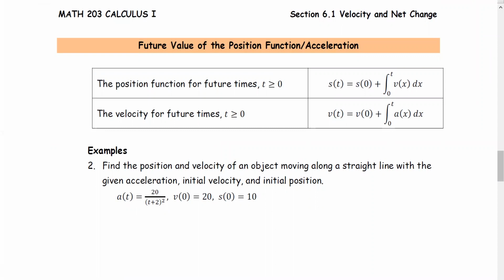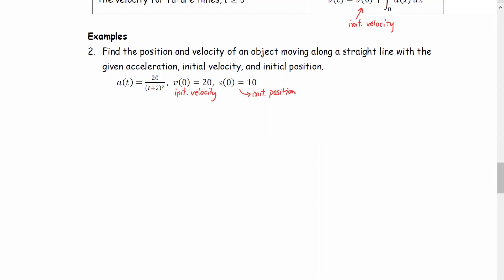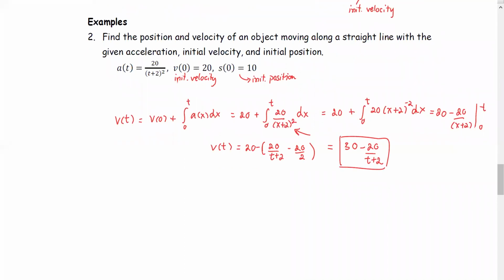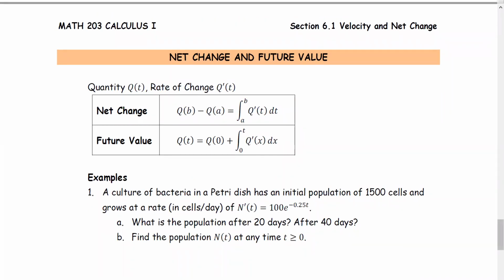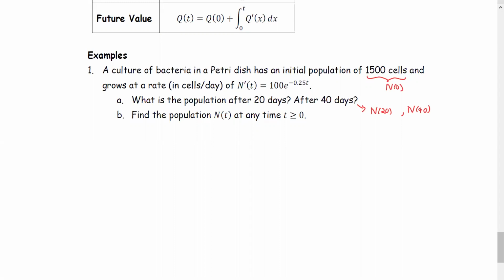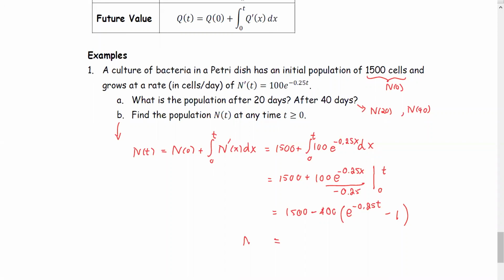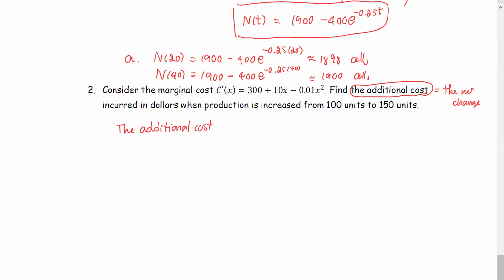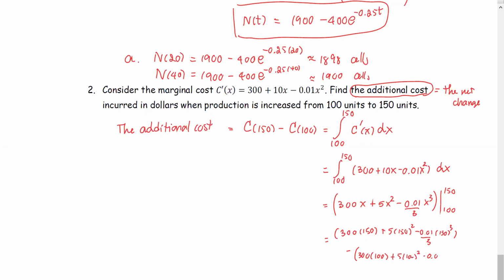M204 Sec6_1 Net Change vs Future Value